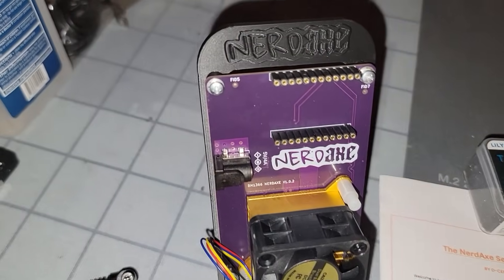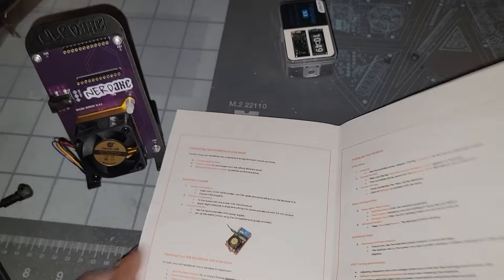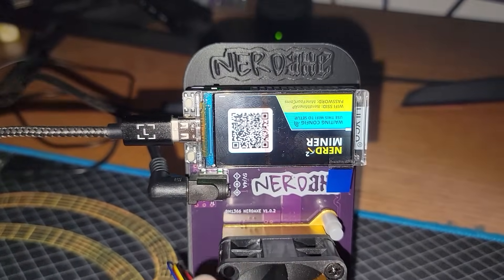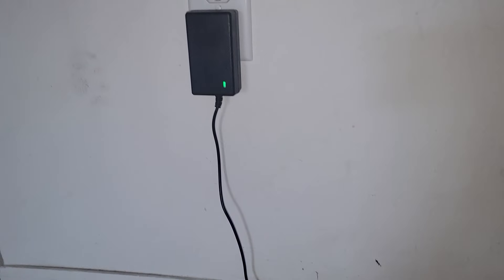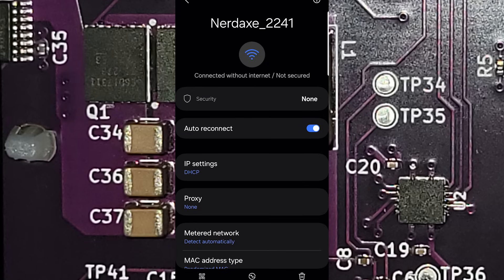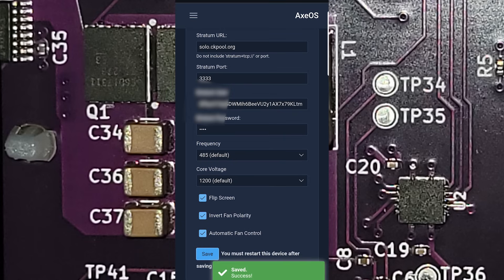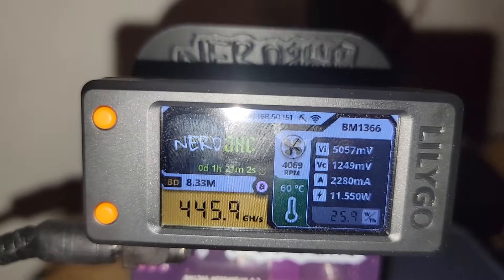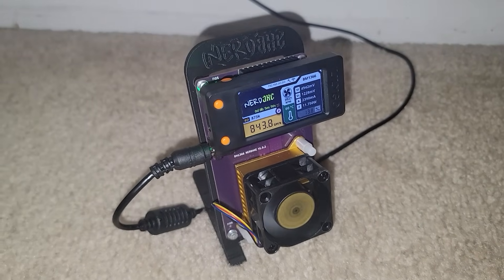Nerdaxe - Super efficient Bitcoin Lottery Miner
In this video, we cover the NerdAxe which combines the creation or the best of both worlds, Sk0t and Bitmaker, the Bitaxe and Nerdminer creators. With a quick overview and walking you through the setup process, watch the full video, and if you are considering buying or building your own, please check out the links below.

T Display S3 (ESP32-S3)